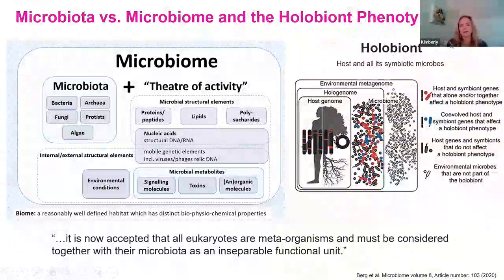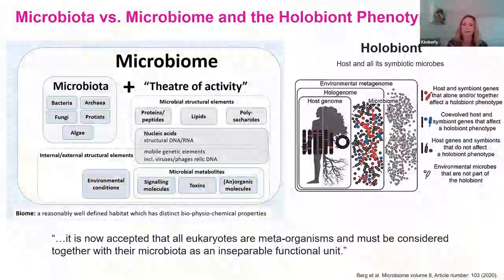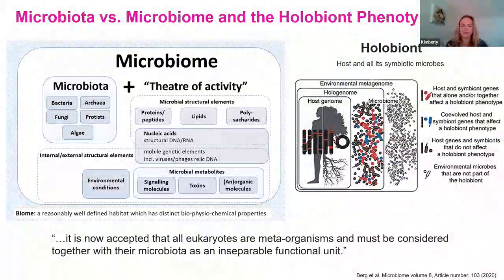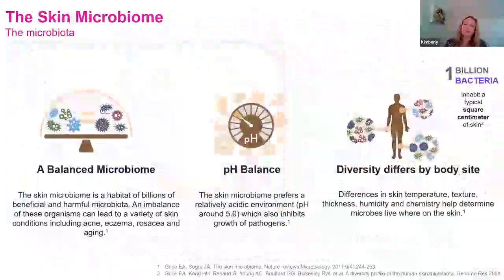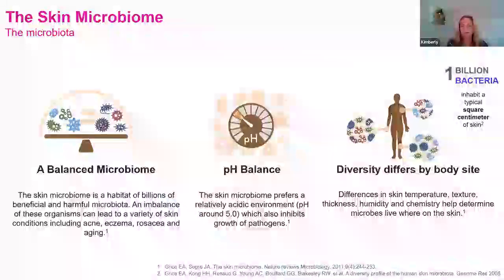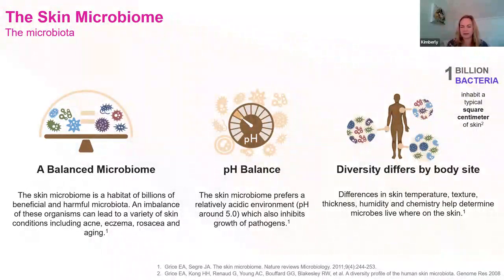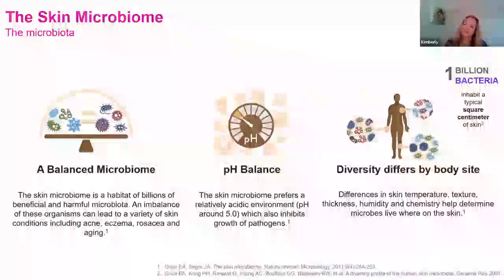The Skin Microbiome: Microbiome Health and Wellness Hackathon: Dr. Kimberly Capone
Do you know what are the challenges, pitfalls, and opportunities in exploring the Human Skin Microbiome?

To Unravel, We are excited to announce Dr. Kimberly Capone, Chief Scientific Officer, of FemTech Healthcare spoke at Microbiome in Health & Wellness Hackathon Workshop. She is a former Head of the Microbiome platform at Johnson & Johnson Consumer Health. She is also an Expert in translating clinical and consumer insights for breakthrough products.